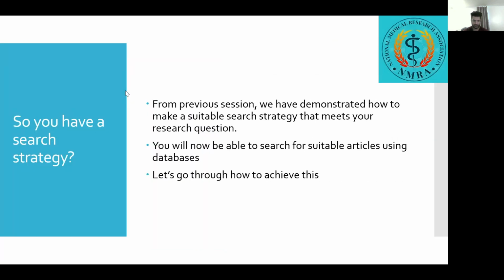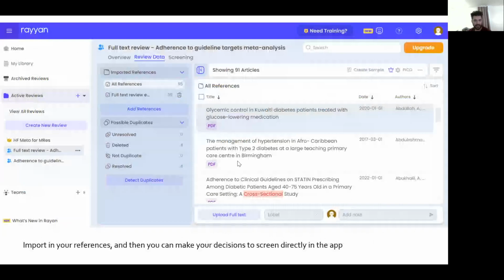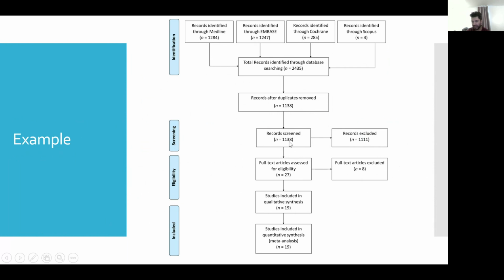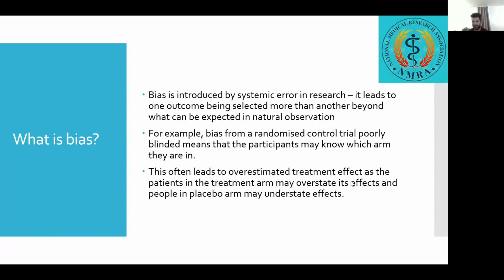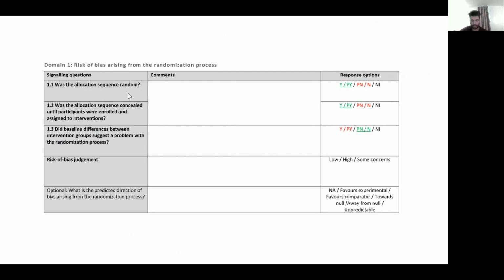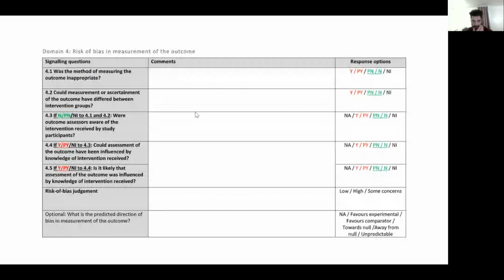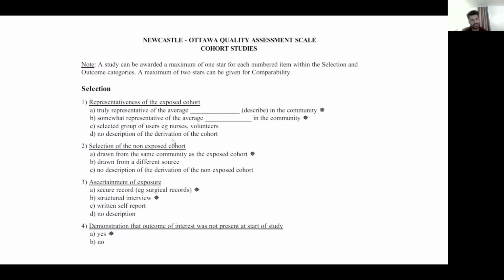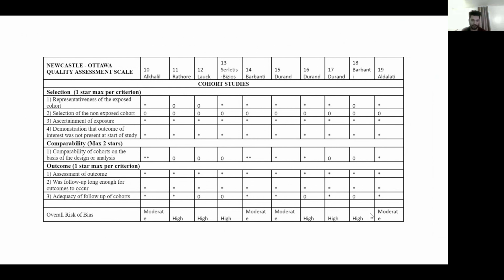NMRA Session 4 + 5 - Screening and Risk of Bias